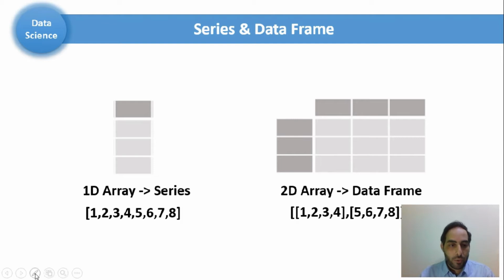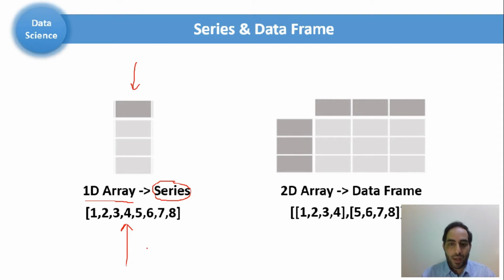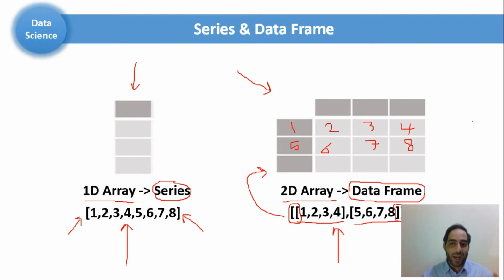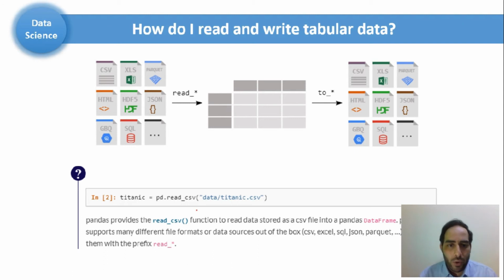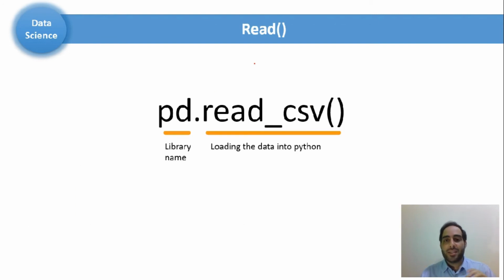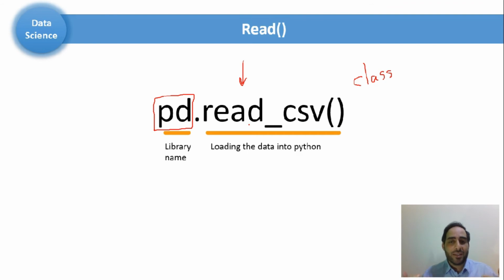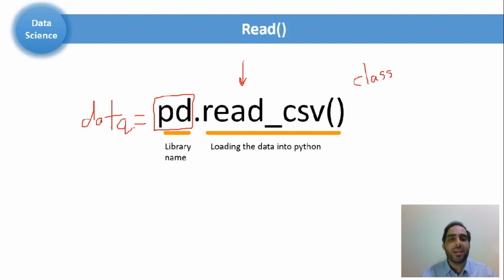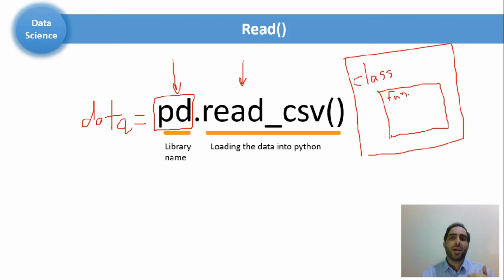Pandas Training (For Data Science) - Part4